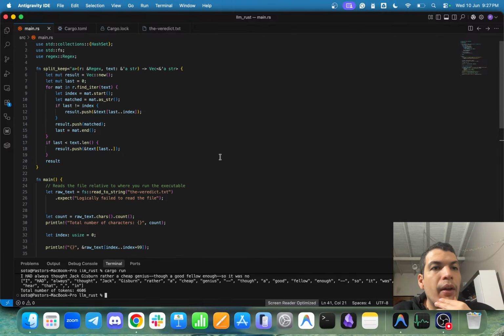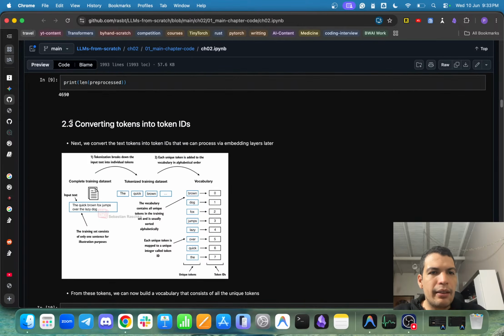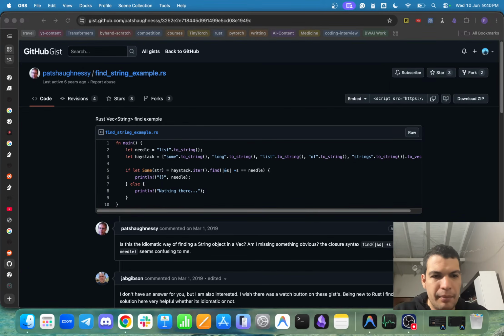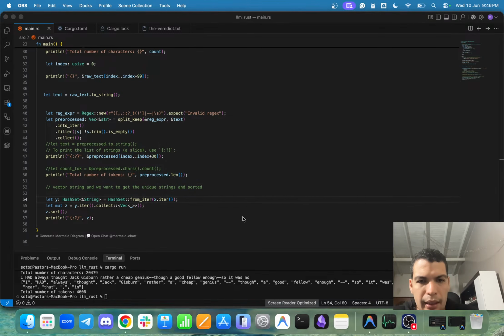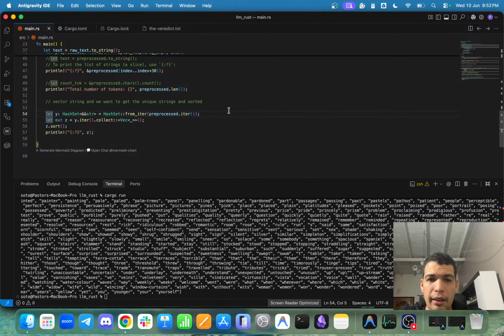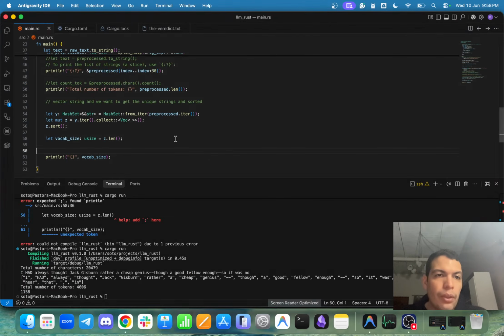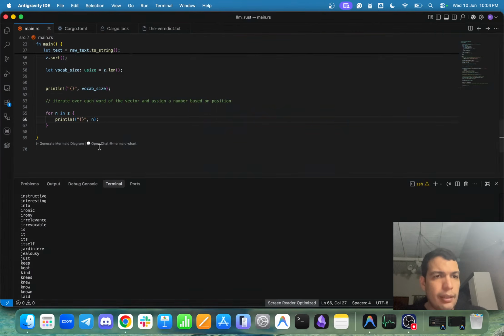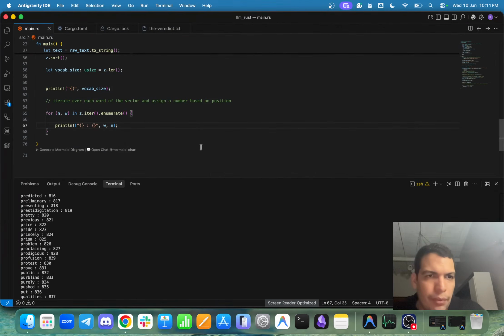Day 4 of Building an LLM from Scratch in Rust (0% AI)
Building a Large Language Model from scratch using Rust, starting with zero Rust experience and absolutely zero AI coding assistants.

We are stripping away Copilot, Cursor, and ChatGPT to build everything raw—the way software engineering used to be. It's just a terminal, official docs, and raw problem-solving.

In this Day 1 livestream, we set up the environment, map out the architecture, and write the foundation.

🛠️ The Rules:
* No AI tools allowed (no autocomplete, no generation)
* No Copilot/Cursor
* Just docs, compiler errors, and grit